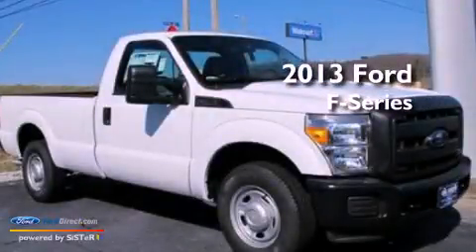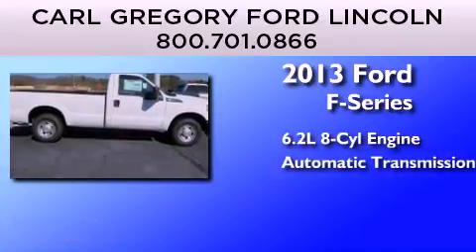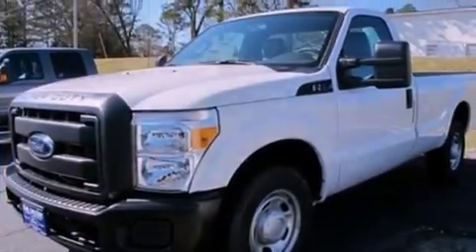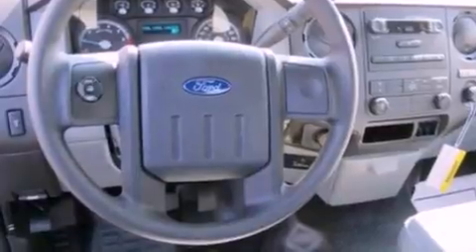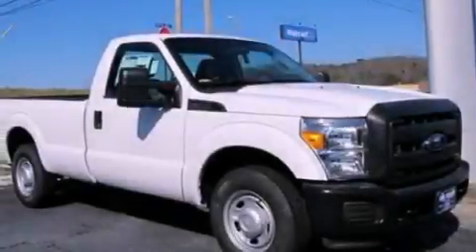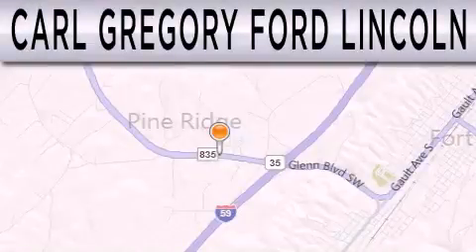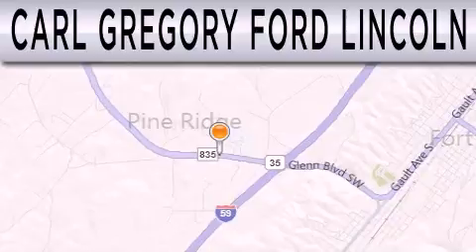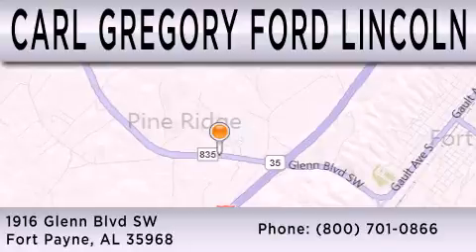2013 FORD F-250 Fort Payne AL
Year : 2013
 Make : FORD
 Model : F-250
 Engine : 6.2L V8 16V MPFI SOHC FLEXIBLE FUEL
 Trans . : 6-SPEED AUTOMATIC
 Exterior : OXFORD WHITE
 Miles : 3

 Stock : 1326059